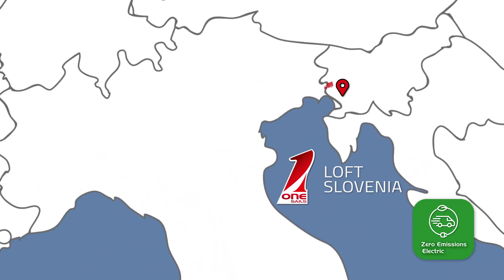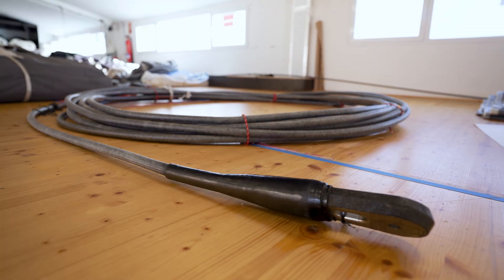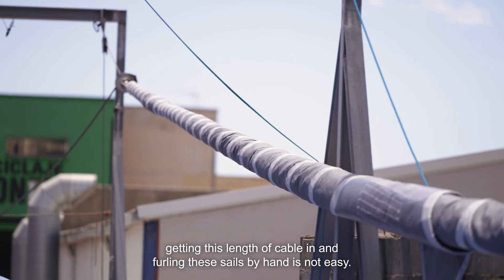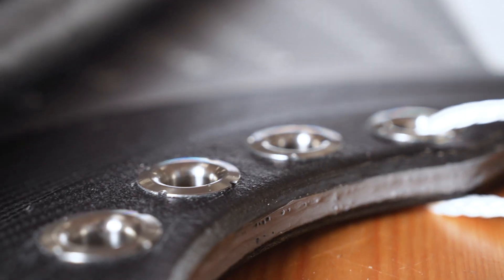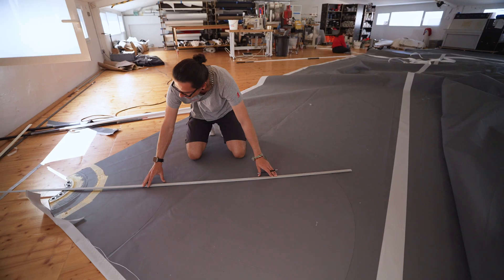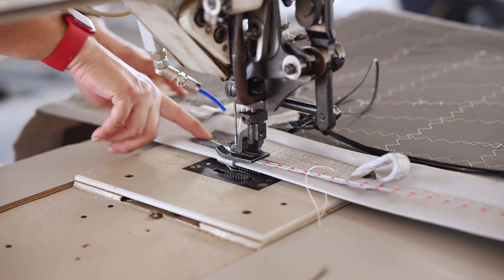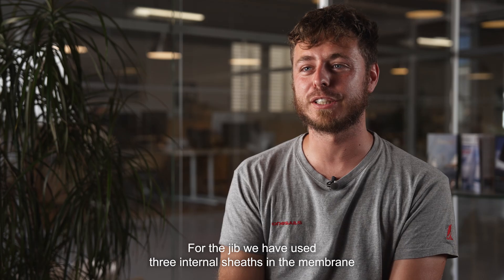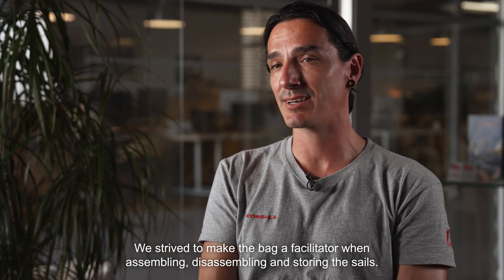ONESAILS - The Making of Superyacht Sails - Ep6: Final Details in the Jib and in Other Sails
The Making of Superyacht Sails - Ep6: Final Details in the Jib and in Other Sails

From early details to finished design, follow the extraordinary journey behind the creation of the sails for the spectacular "Inco" Wally 100. A mix of precision, passion and teamwork to turn a dream into reality.

In this episode, we take you behind the scenes of the last steps before the sails are ready to hit the water. From fitting the Code Zero cable to ensuring a flawless furling system, every detail matters.  The team is also working on the finishing touches for the mainsail, jib, and staysail, integrating cutting-edge solutions such as our furling batten system and carbon composite boomerang clew. With meticulous craftsmanship, we ensure that each sail maintains its perfect shape while delivering maximum performance.

With the final details coming together, the sails are almost ready… The finish line is in sight! 🏁⛵